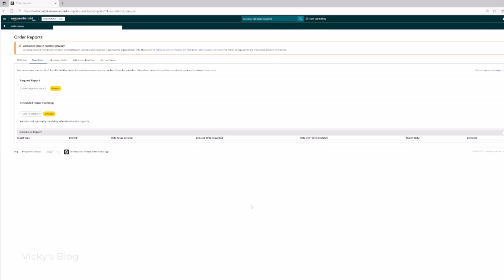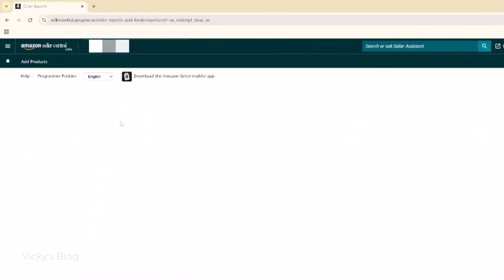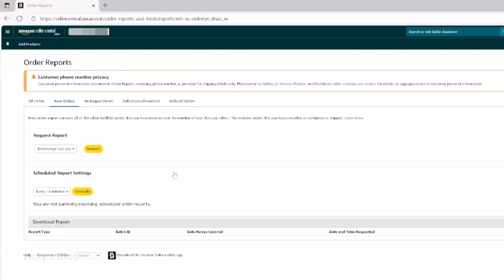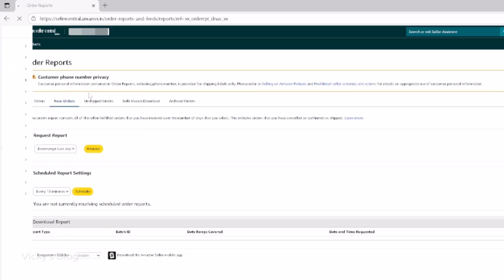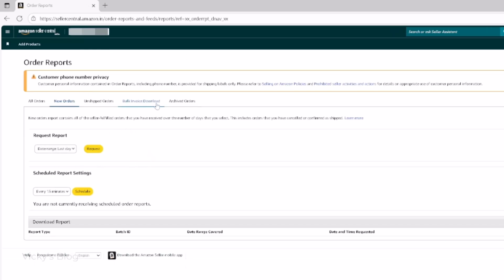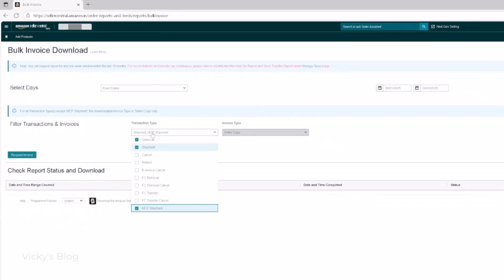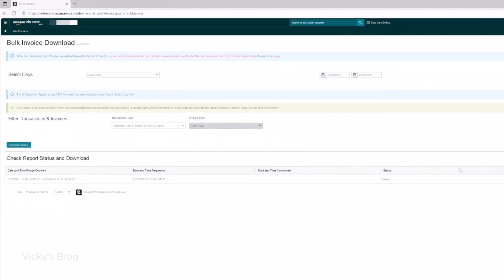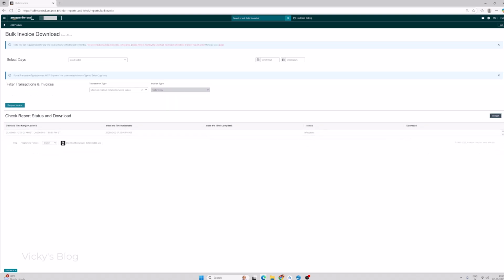FIXED: Amazon Seller Central Order Report Page Not Loading (Glitch & Troubleshooting Guide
This troubleshooting guide will show you the exact steps to resolve the error instantly, including clearing your browser cache/cookies and when you need to contact Seller Support. Stop wasting time and get your orders processed!

Troubleshooting Topics:
The common reason for the glitch
How to FIX the Order Report Page
When to contact Amazon Seller Central Support